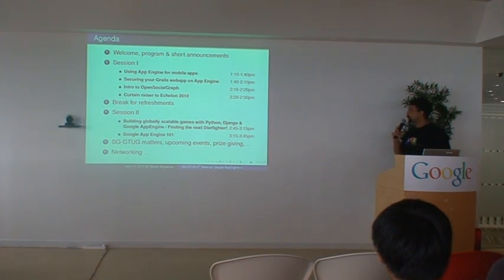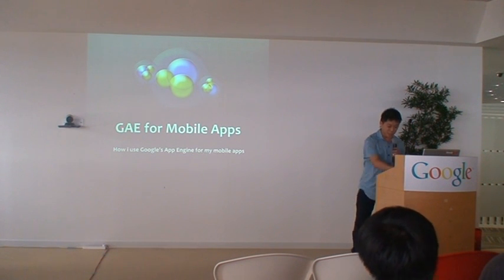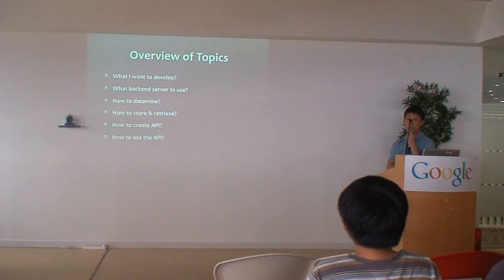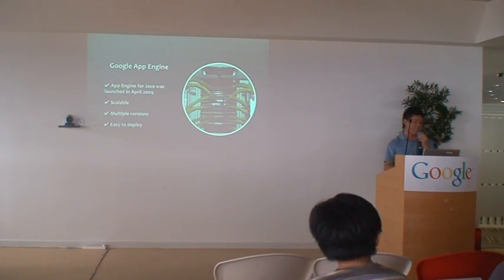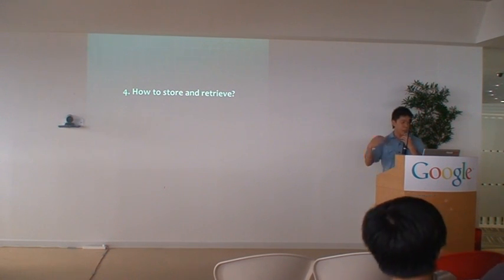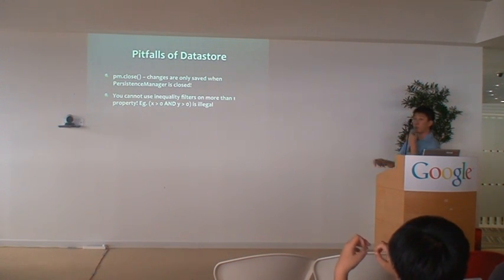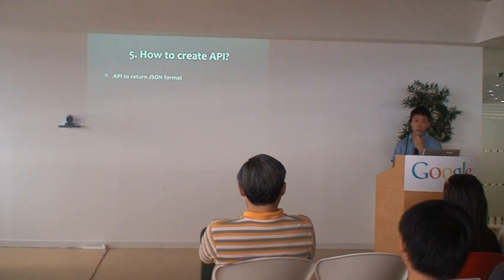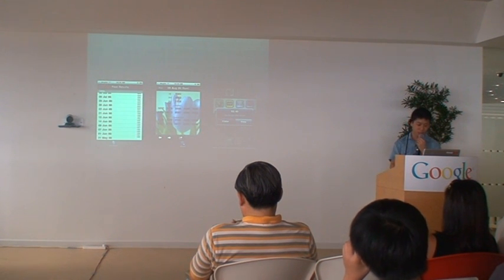Singapore GTUG Meetup 4 - Part 1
shot on April 17 2010